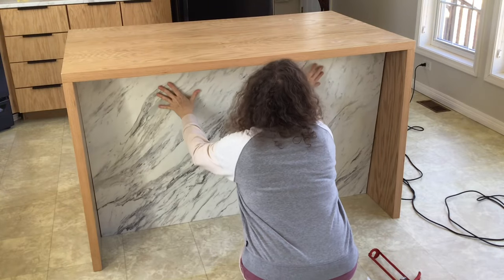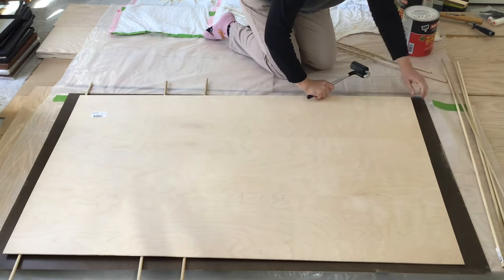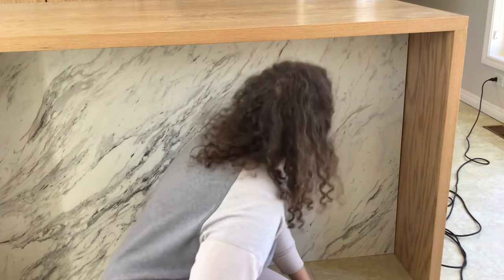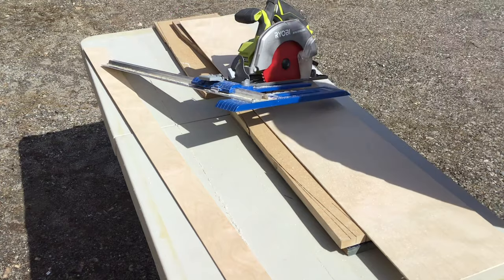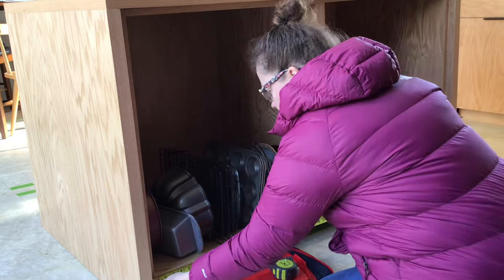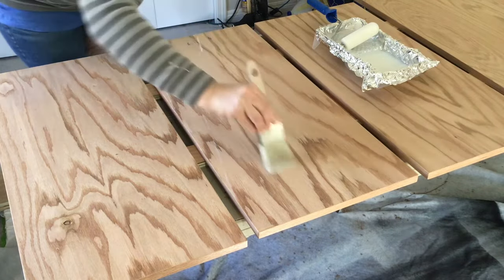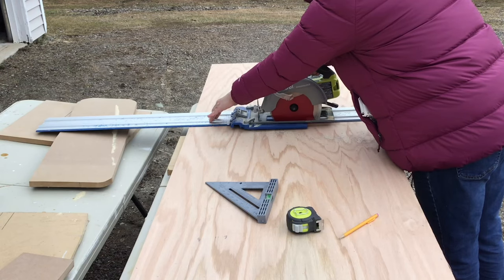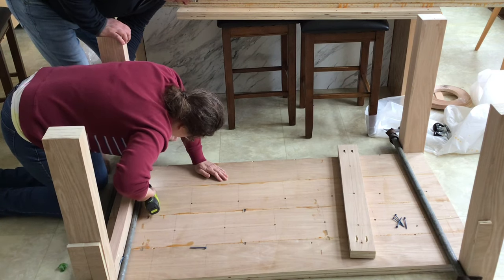Kitchen Island Build Part 3 (finishing the island with faux marble accent wall, doors, and shelves)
In this step-by-step tutorial I'll show you how I finished my kitchen island project with a faux marble accent wall on the front, and finished the cabinets with doors and shelves.
Build a kitchen island with me! This video is the final in a series showing how I built my own kitchen island.

00:46 Step 1: faux marble laminate accent wall
07:56 Step 2: Cabinet Doors
11:32 Step 3: Adjustable Shelves
12:36 DIY modern kitchen island reveal

🔨🛋️For more of our diy and home decor projects and ideas visit our online blog